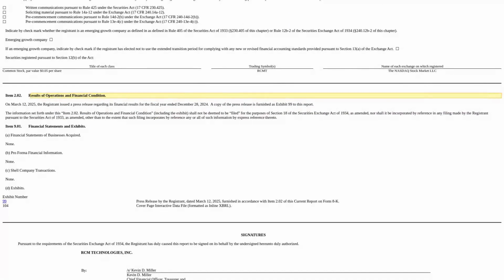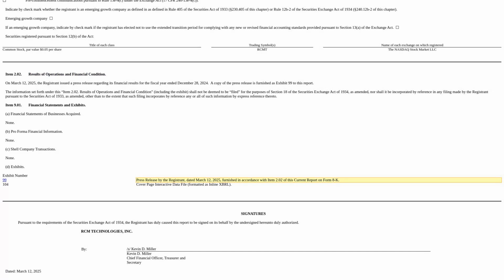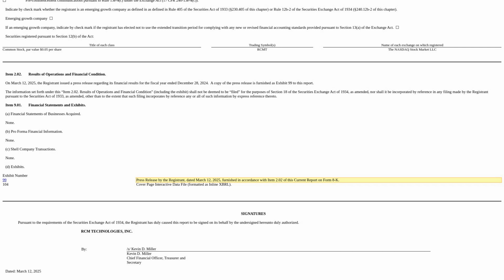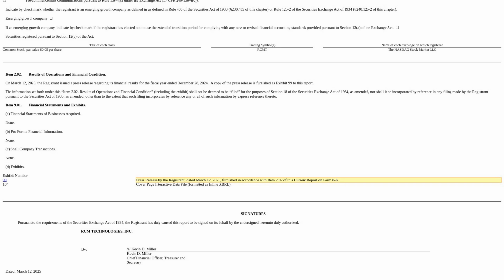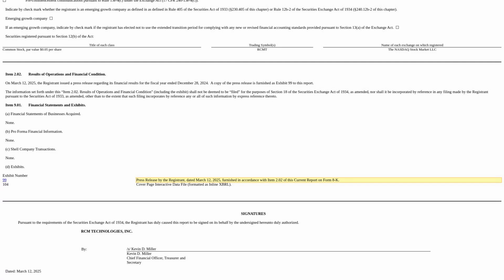RCM Technologies: Decoding Dollars & Sense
Company: RCM TECHNOLOGIES, INC.
Filing Type: 8-K
Date: Wed, 12 Mar 2025 15:54:58 EDT

Filing Details:
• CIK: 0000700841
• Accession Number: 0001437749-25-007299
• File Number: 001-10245